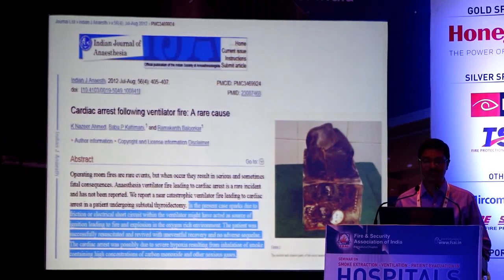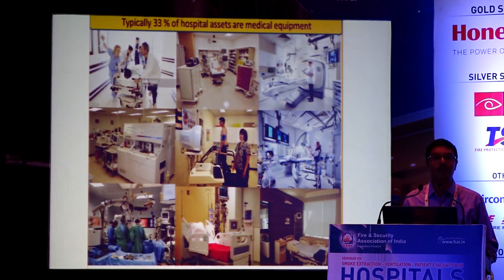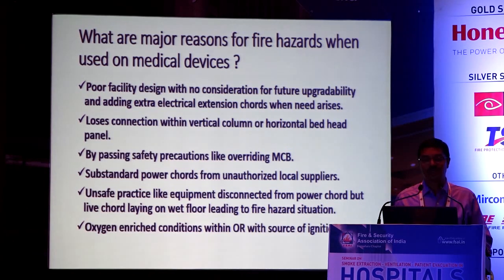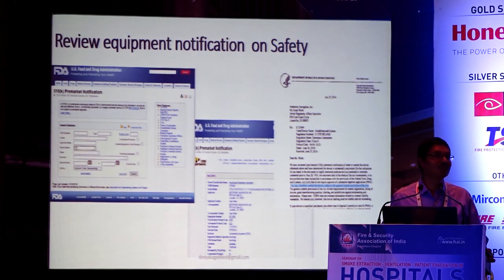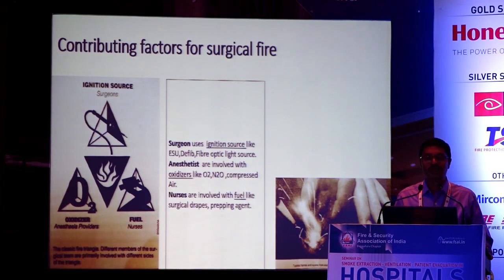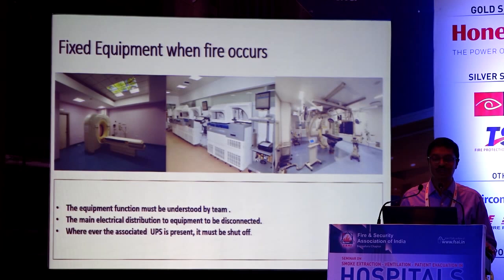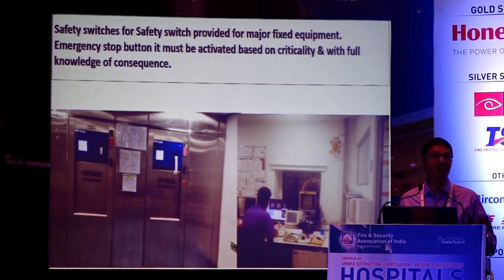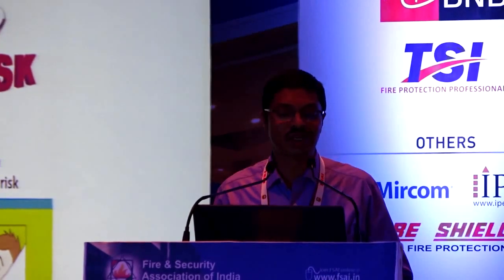Hospital Fire emergency compliance-Medical Devices ,Accreditation perspective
I am excited to share my professional journey with the world, focusing on hospital fire emergency compliance. My experience spans the integration and management of medical devices, as well as ensuring adherence to accreditation standards. This journey has been both challenging and rewarding, providing valuable insights into maintaining safety and regulatory compliance in healthcare settings